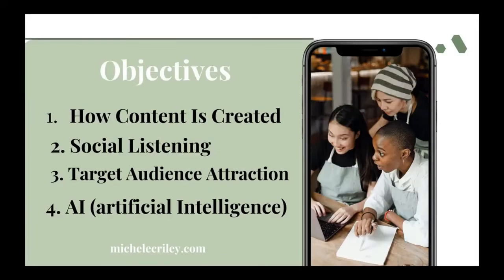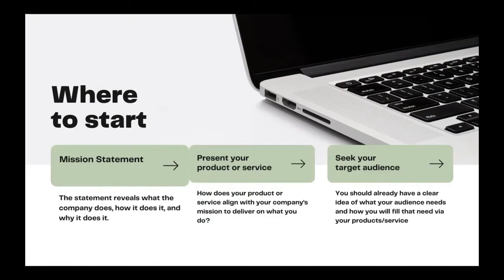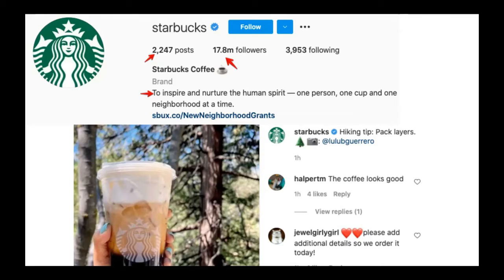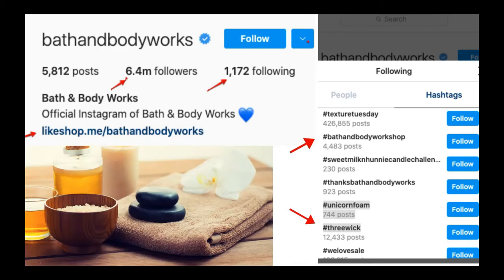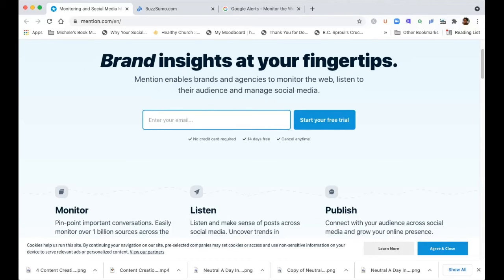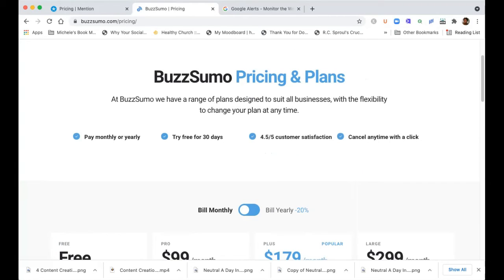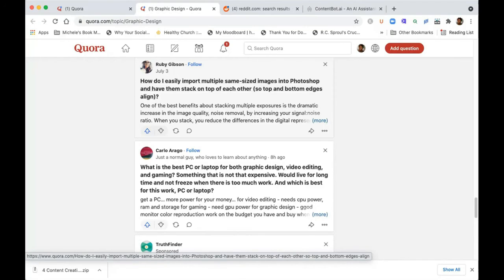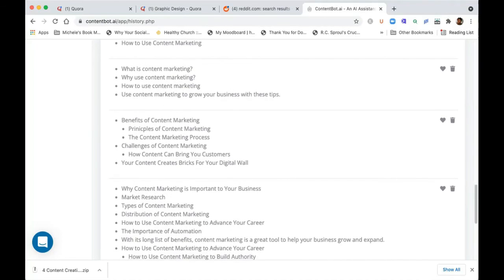4 Strategies For Creating Content That Increases Engagement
This video will give you the strategies you need to implement to begin creating content for your target audience.